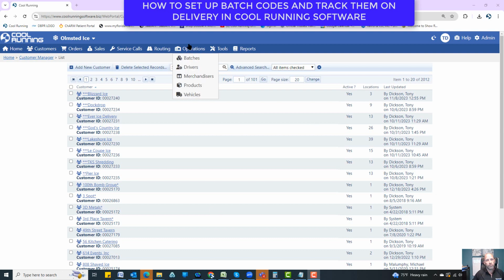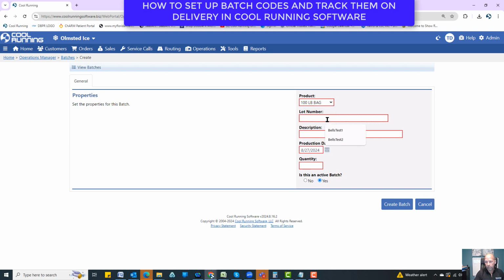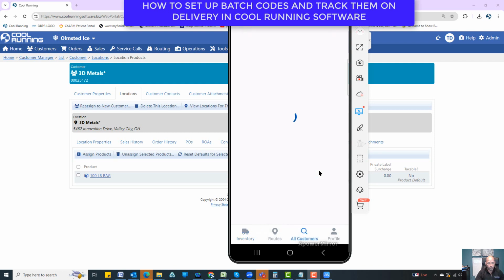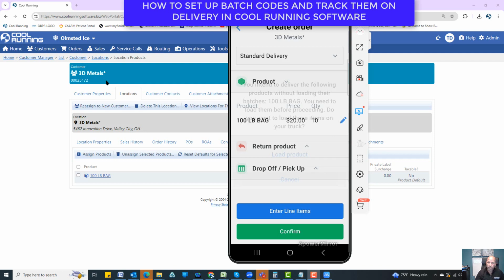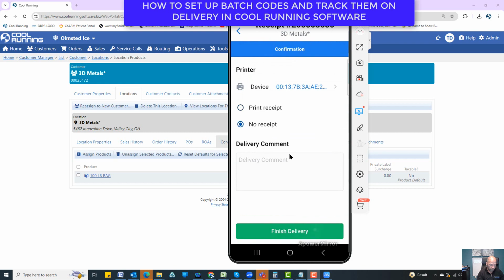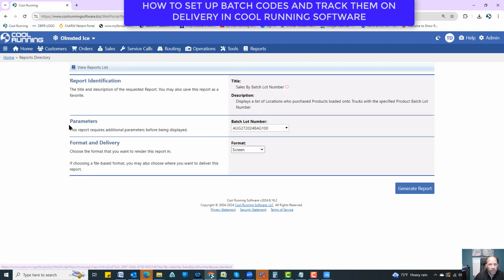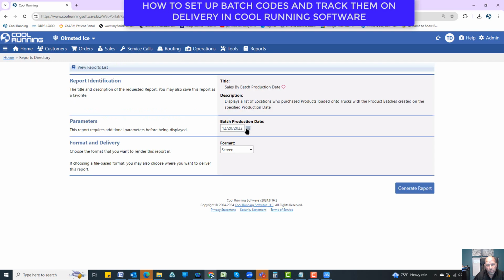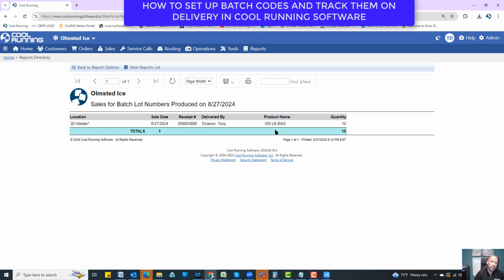Training Setup of Batch Codes for Production and Explaining Recall Process